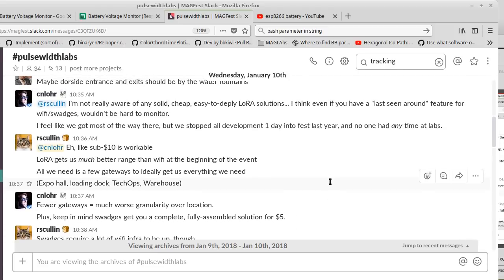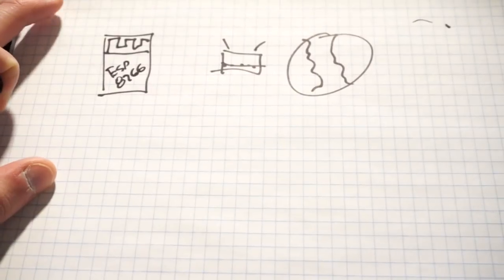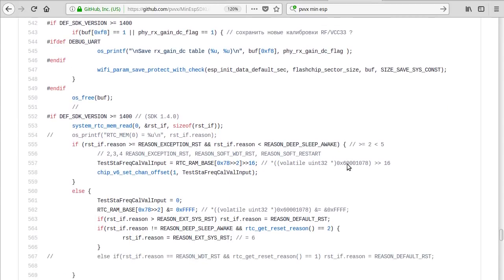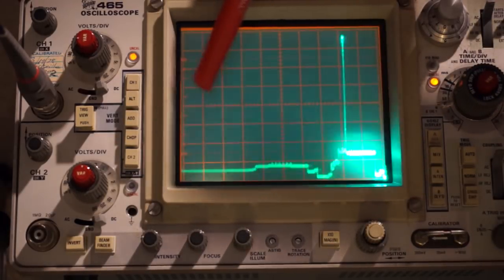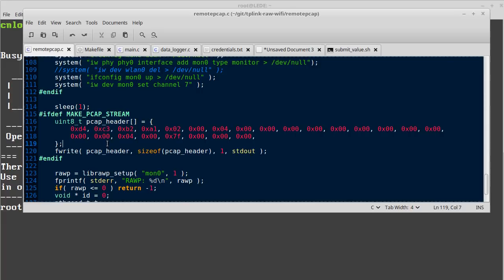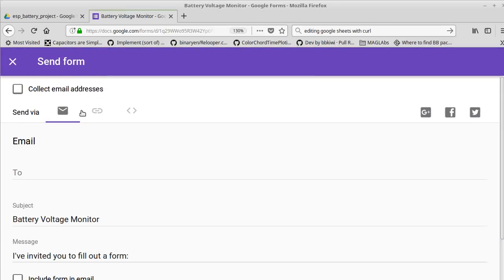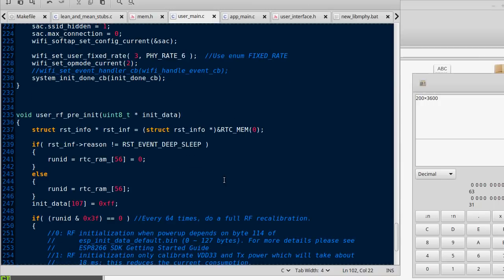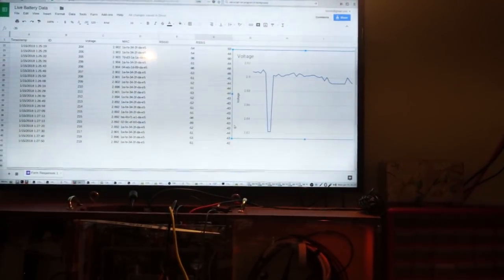Aggressively Low Power with the ESP8266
I wanted to see how low power the ESP8266 could be if it was no longer constrained by the infrastructure of 802.11.  The results were shocking.  Power savings was INCREDIBLE.  Watch this video to see the results and my process.

(NOTE: I will be trying different calibration data periodically)